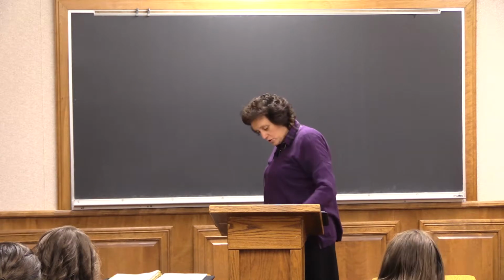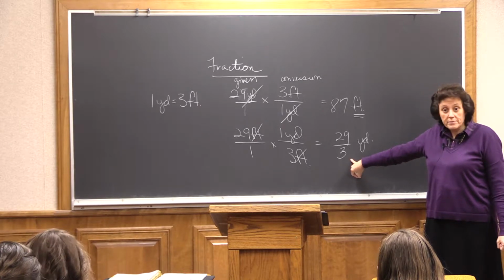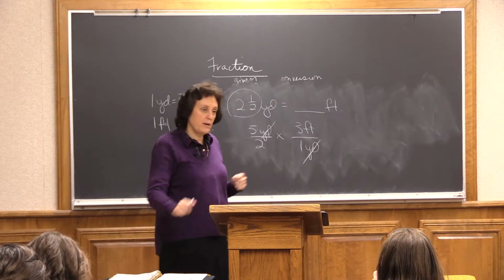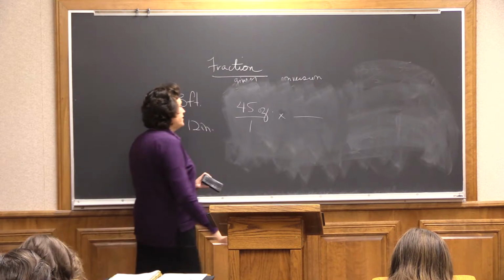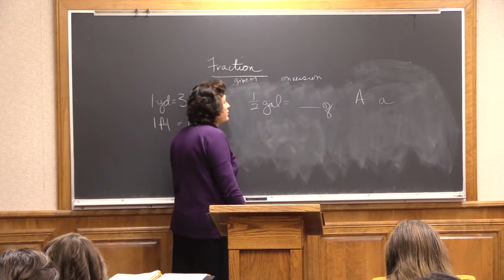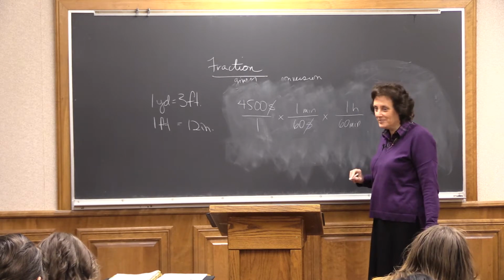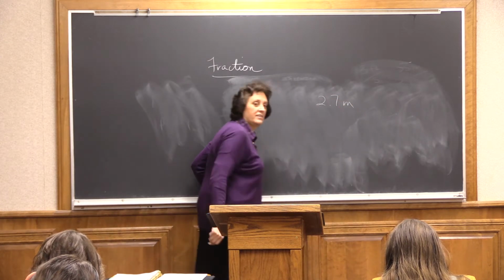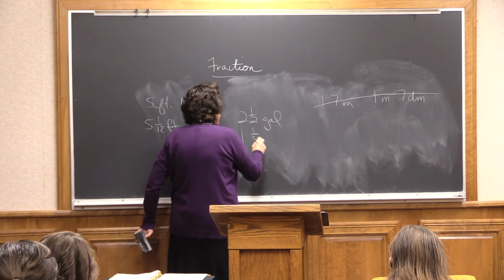(17) Teaching Primary Math - Review of the U S Customary Units | Fairhaven Baptist College